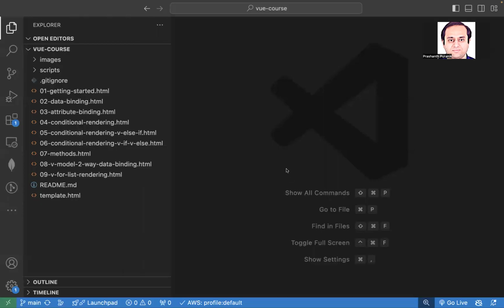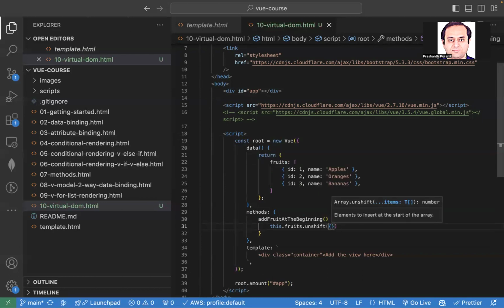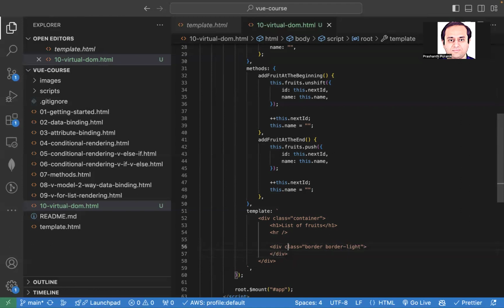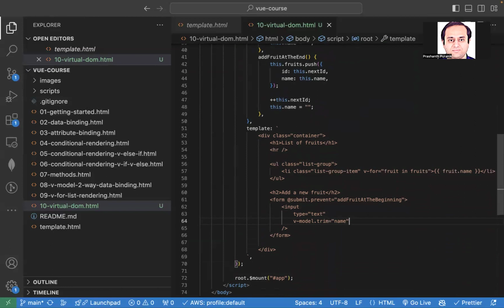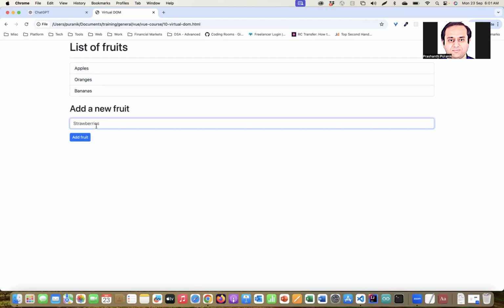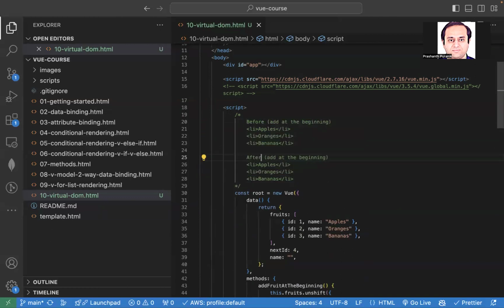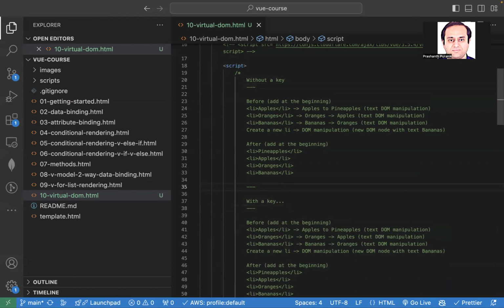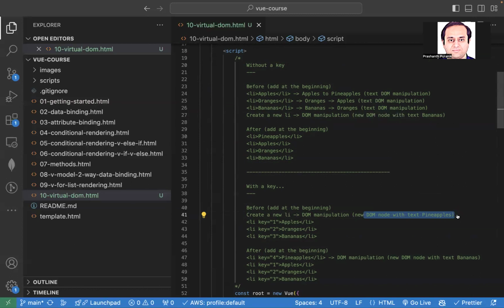14 virtual dom for efficient DOM updates